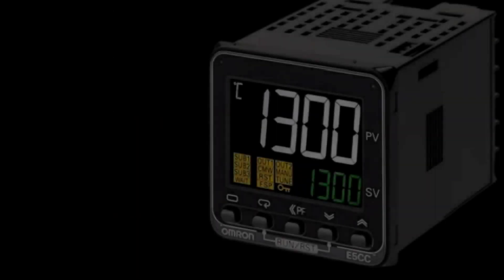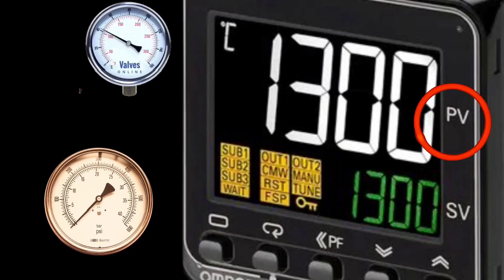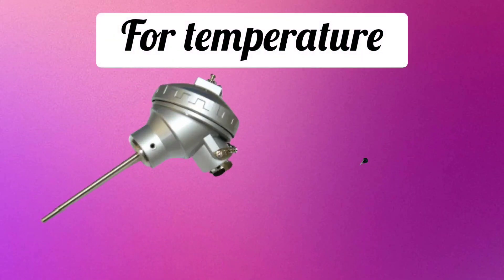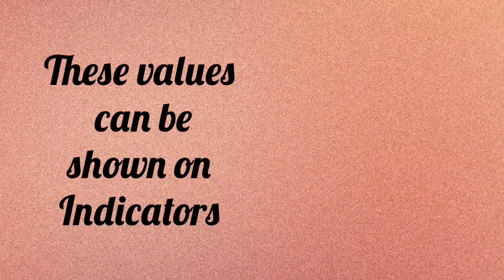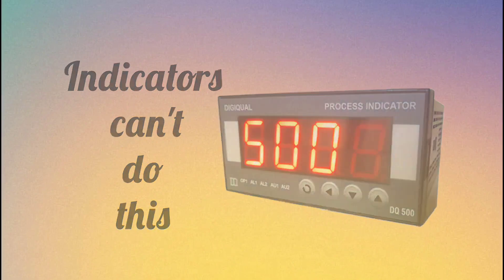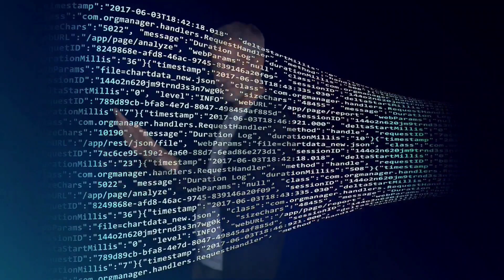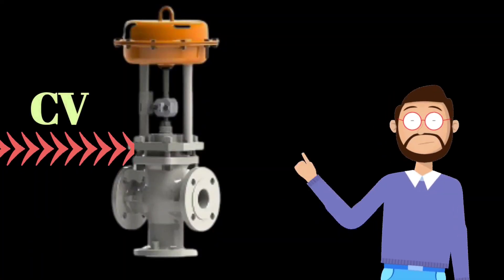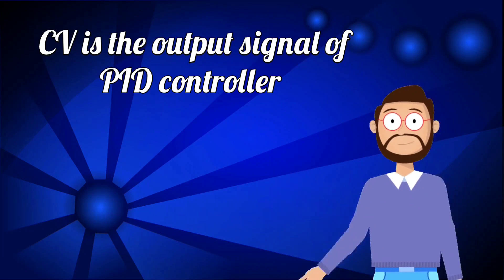pid controller explained | instrumentation | industrial automation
pidcontroller instrumentation industrialautomation engineeringstudy instrumentationengineering . video is useful for instrument technician. pid controller is an industrial controller and is used for industrial automation, factory automation, process instrumentation. pid controller is important for instrumentation and control engineering. video is helpful for field instrumentation, industrial instrumentation.

Playlist instrumentation

Playlist PLC